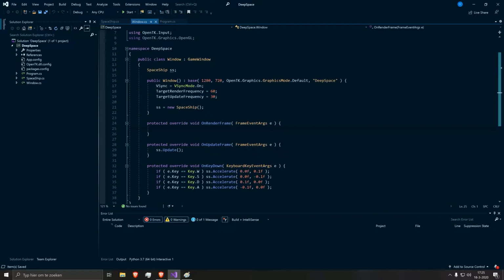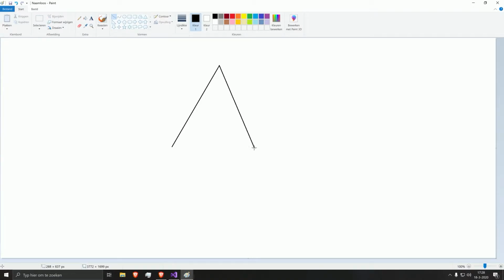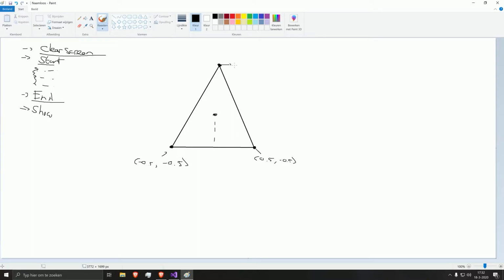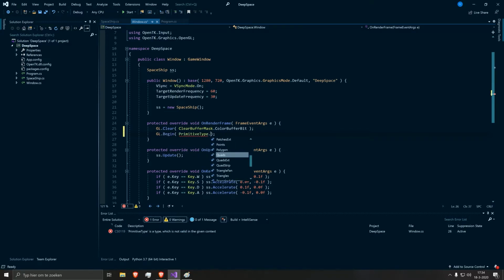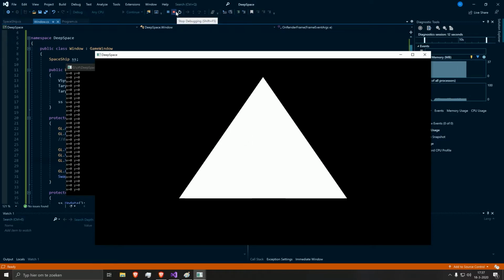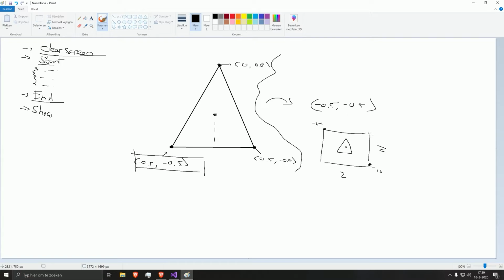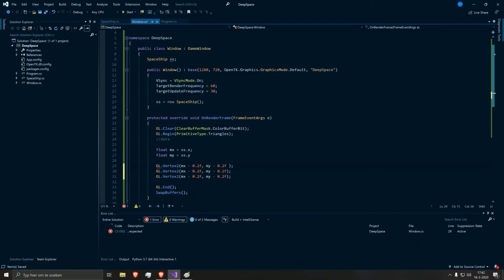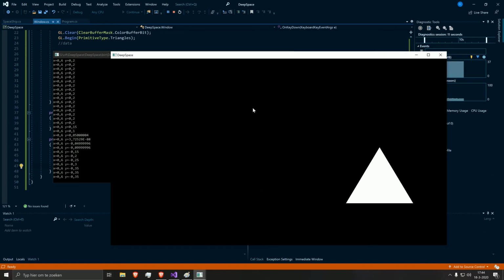Rendering! | Game Development | OpenTK | Episode 002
Another day of game development!

Today we will be visualizing our progress using the OpenGL immediate mode rendering technique. Extremely useful for us! Later we will be switching to a more rigorous rendering method of course (: